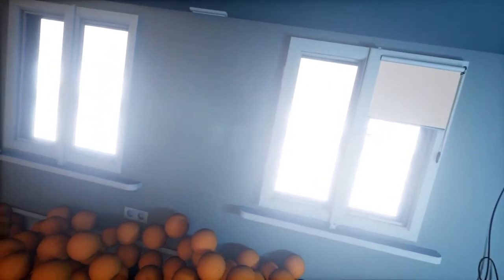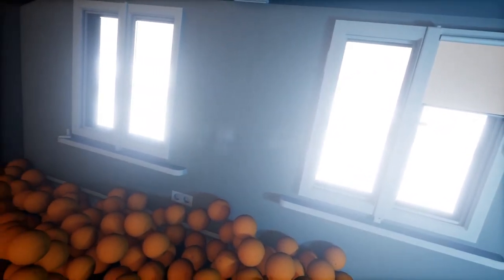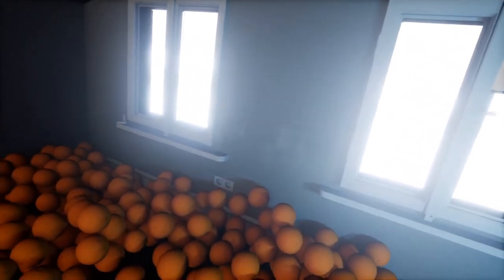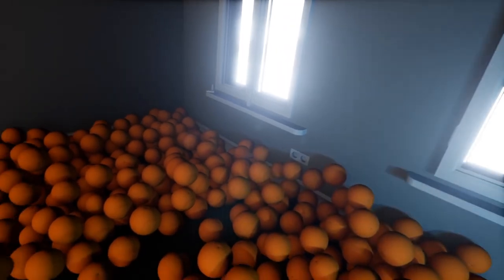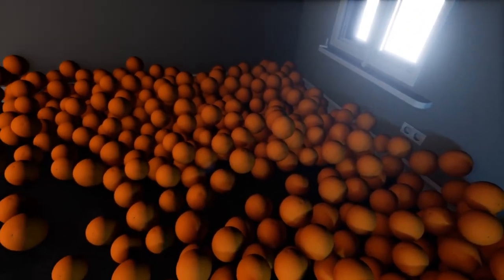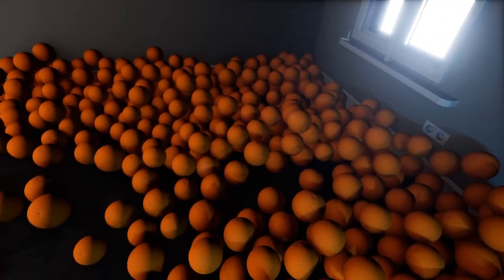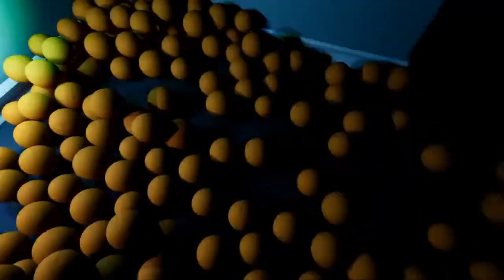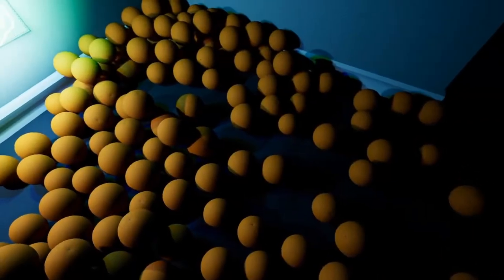Orange and crocodiles, interaction, neon, 2020 | 3D Exhibition | Contemporary art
Over time, objects become memories. Sometimes memories are materialized. My self is not the same as yours. They are different from us. They don’t see it like we do. On a wooden tabletop, next to a gas stove, stood a white porcelain bowl with oranges. Grandfather brought them in the morning from the market. After lunch he peeled them, split them into pieces, offered them to us. Even though at that time there was no longer any problem buying them, they were still a symbol. A symbol of prosperity and love. The smell of oranges alters space. It can awaken you for a moment, stretch out the unit of time, a second. I am no longer an orange, I’m a crocodile. The kitchen is gone. Now there’s a room there. And grandfather is gone. And grandmother too. Sometimes I’m awakened by the smell of oranges that I step on as I walk.